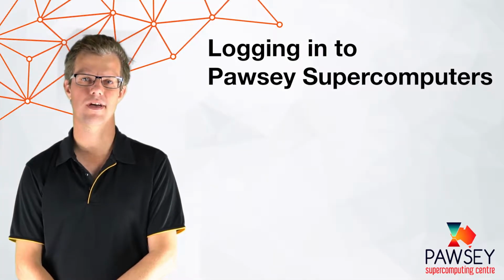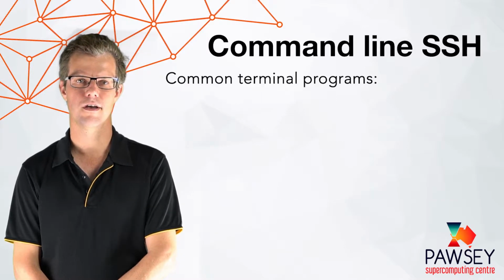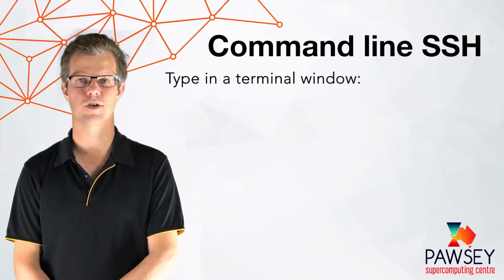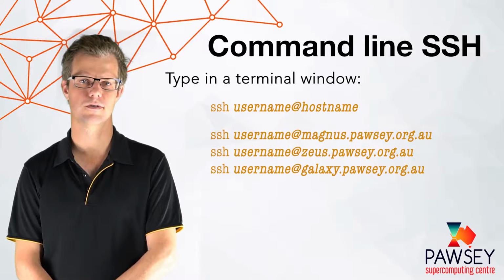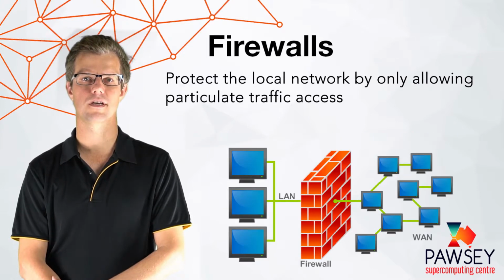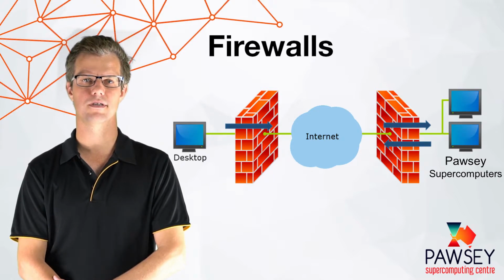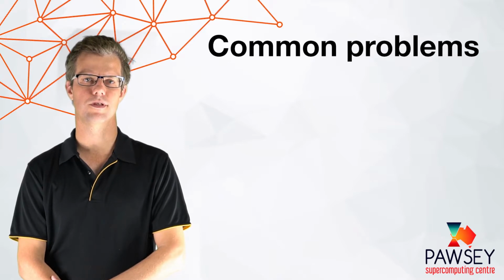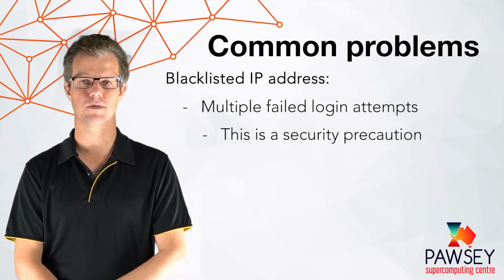Logging in to Pawsey Supercomputers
How do you login to Pawsey supercomputers? How can you change your password?

Daniel, one of Pawsey's Supercomputing Specialists explains how to login to Pawsey supercomputers, set up SSH clients on Linux, Mac and Windows, how to SSH over X11 for GUI, and some common login errors (how to troubleshoot them).

The talk finishes with some remarks on how to change/reset your password.